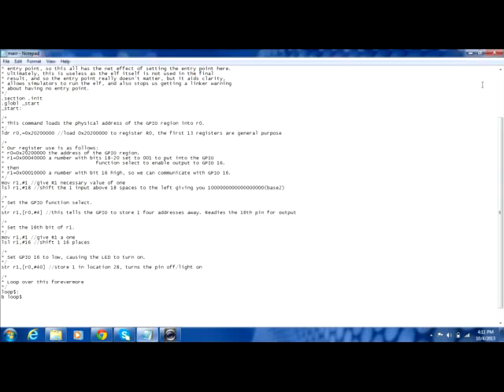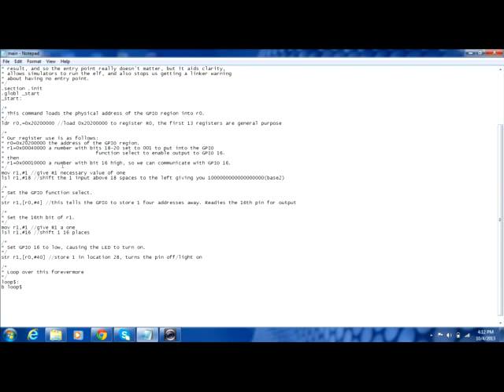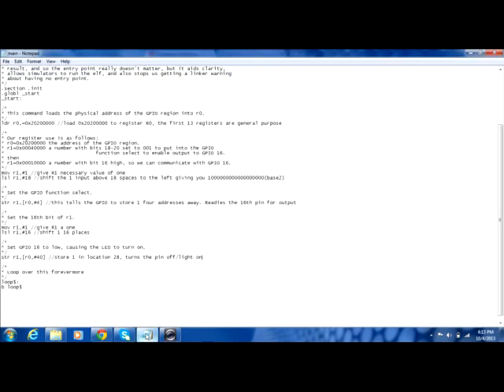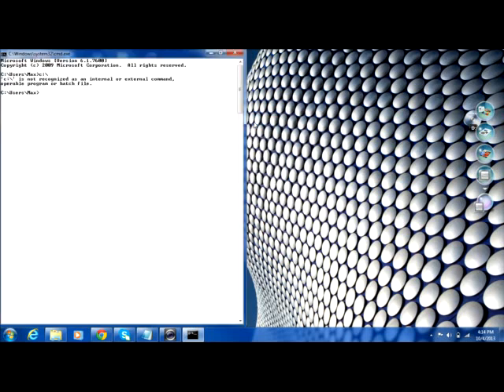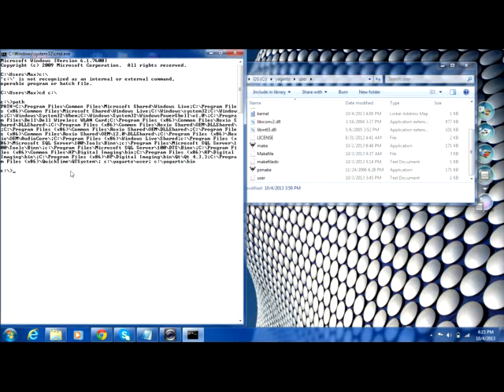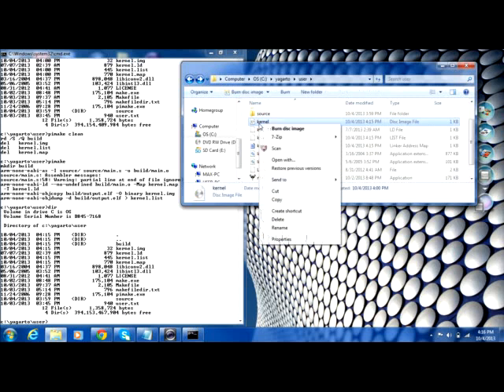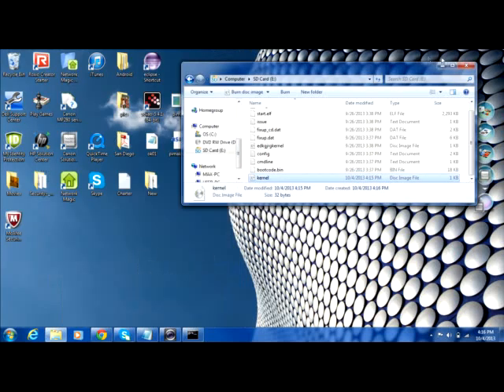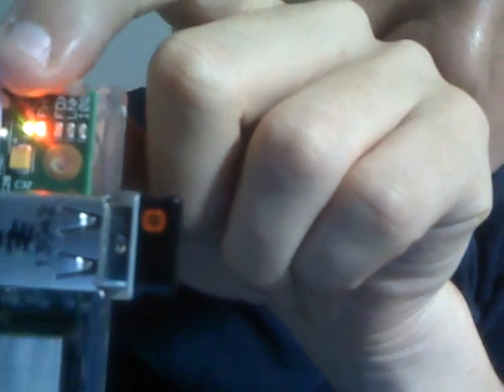Raspberry Pi, Baking Pi, Lesson 1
This video explains Baking Pi, Lesson 1 from the University of Cambridge and shows the code deployment on the Rasberry PI computer.